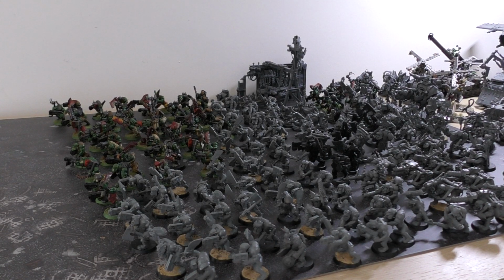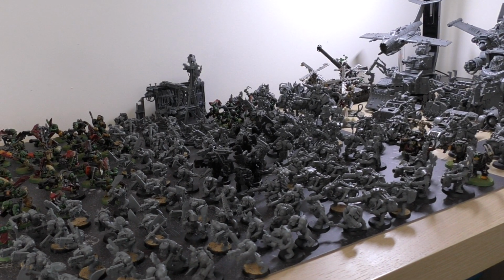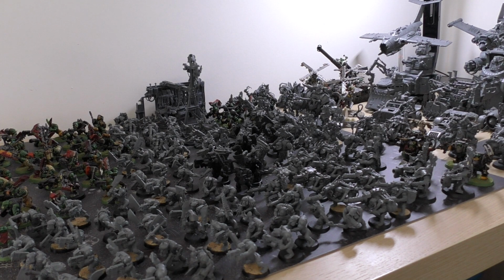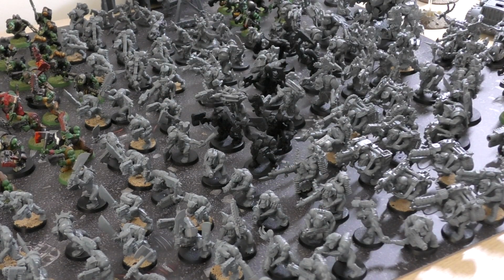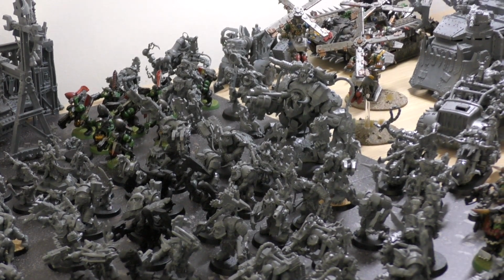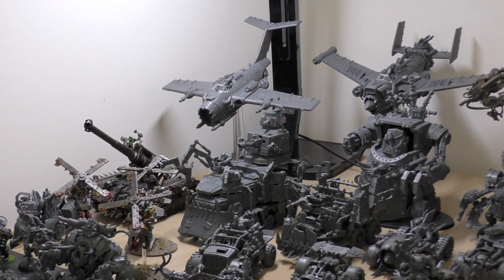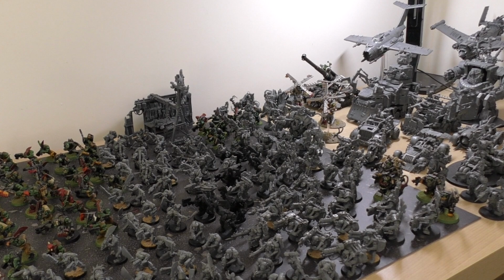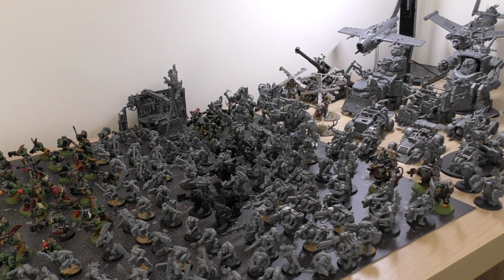ORKS - Full Collection (WH40K)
**WAAAAAAAGH!**
My ORKS full collection video consisting of my entire Warhammer 40K Orks collection